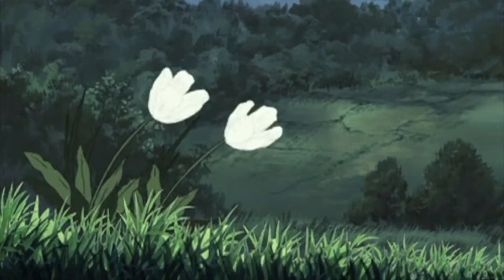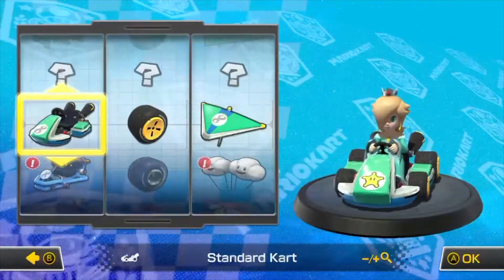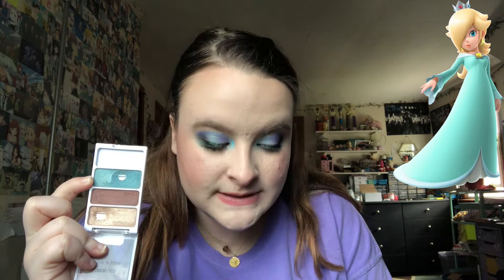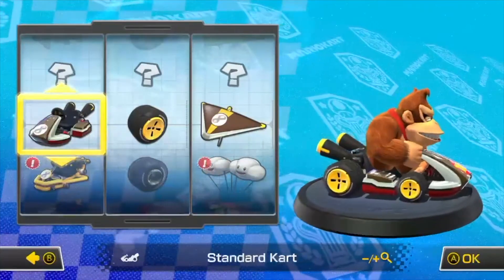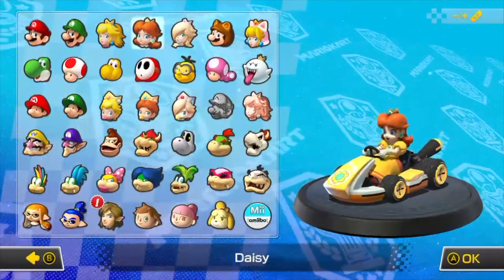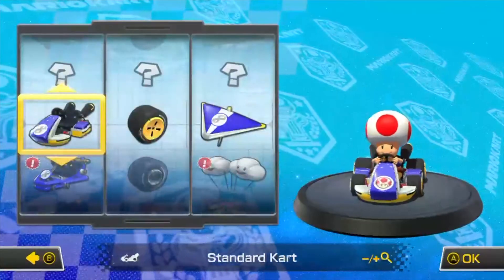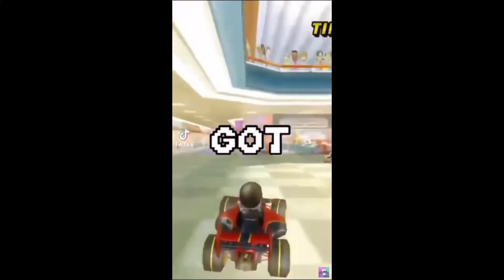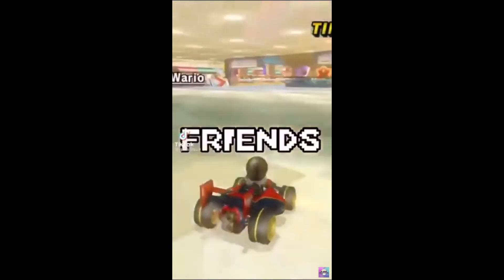Mario Kart Project Pan Round 2 | Update 1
Mario Kart Project Pan
Cup 2 - 3/18 - 6/18

Creator: IG @ladypansalot